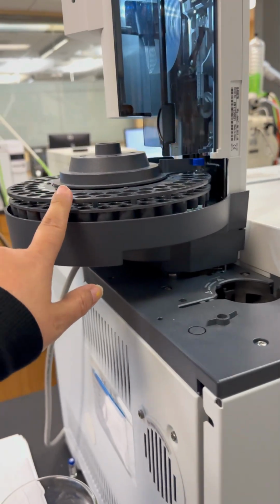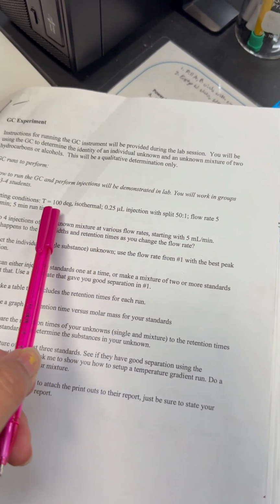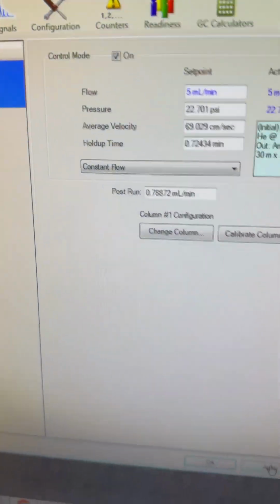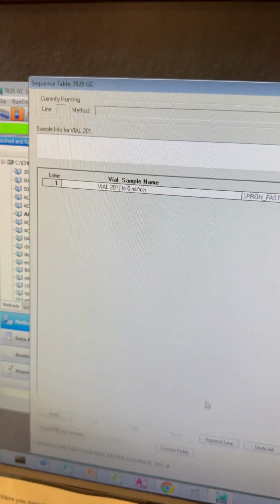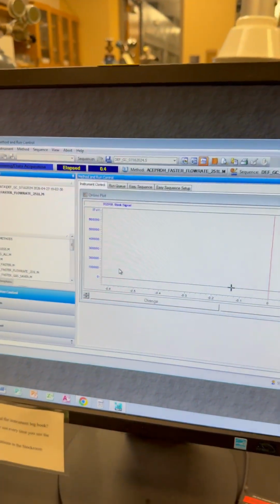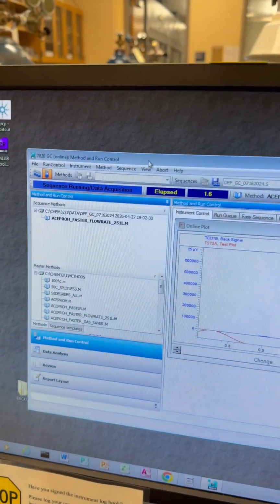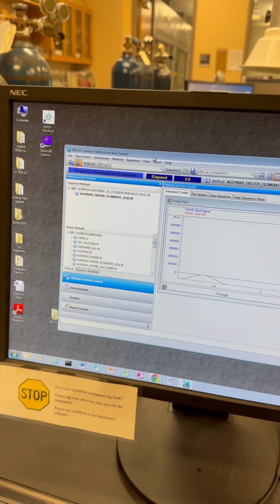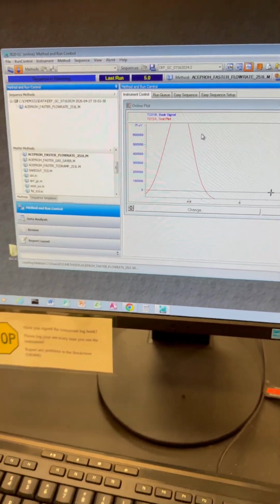How to run GC 7820